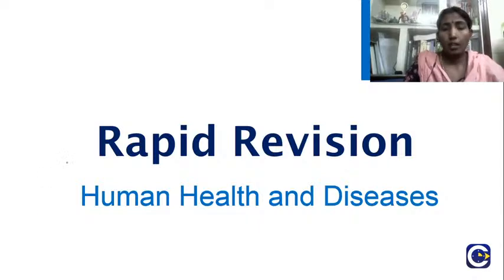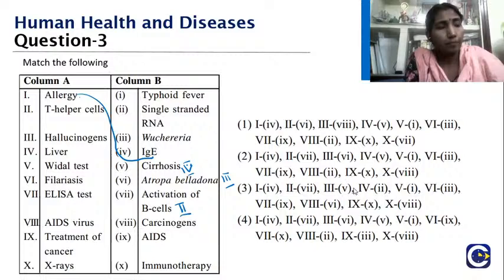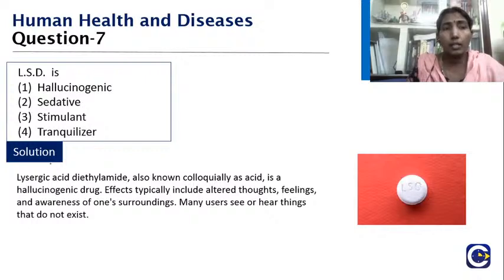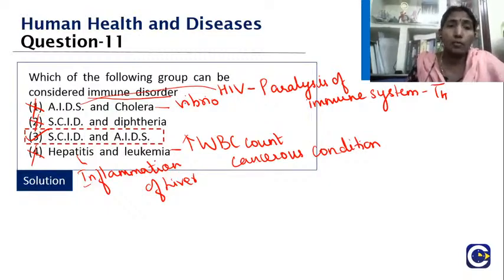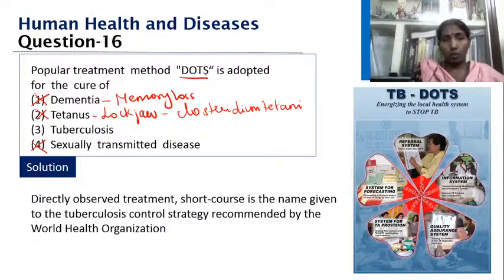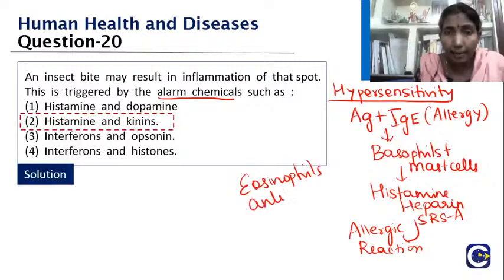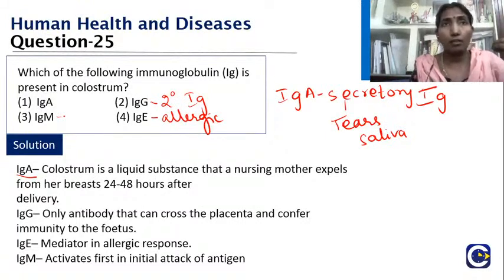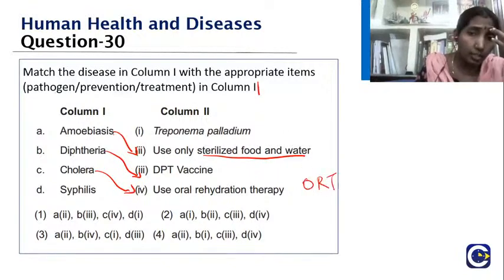Rapid Revision Session-35-Human Health and Diseases